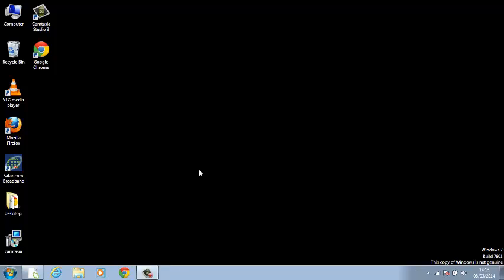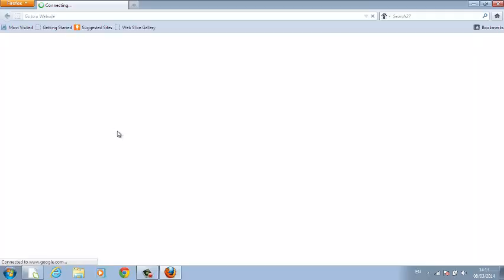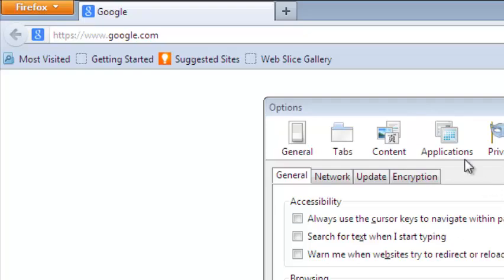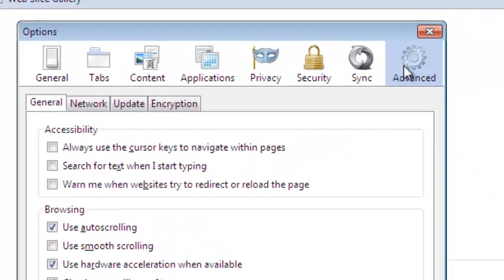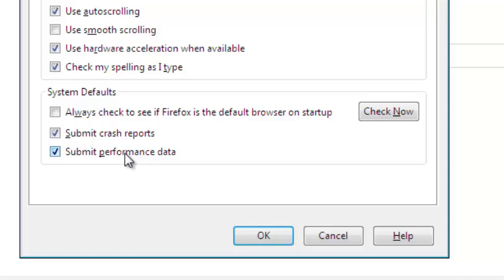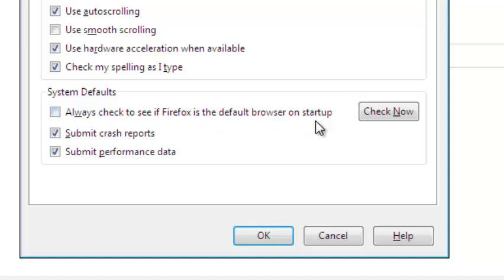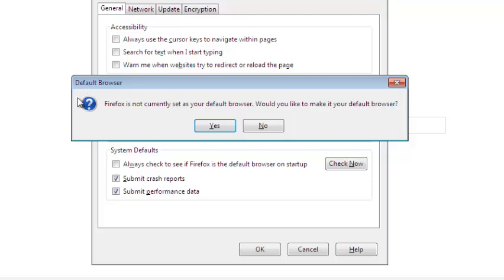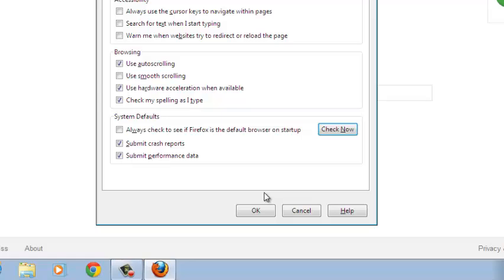How To Make Mozilla Firefox Your Default Browser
This video tip shows you how you can make firefox your default browser in windows 7.
If you're one of the many people who uses more than one browser (or if you've just downloaded and want to use that browser exclusively), you need to tell your operating system which one you'd like to use as your default.

Go to the control panel
Select Programs
Click on Default Programs
Make Firefox default browser.

That's how to set firefox as default browser on windows 7.